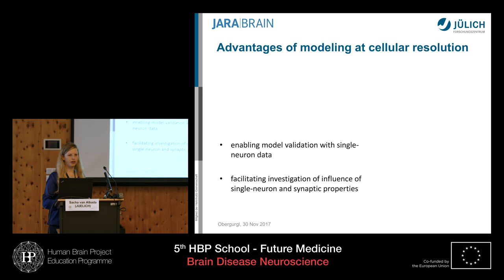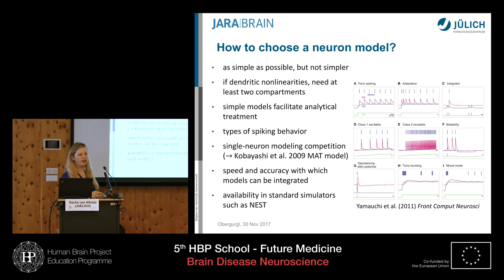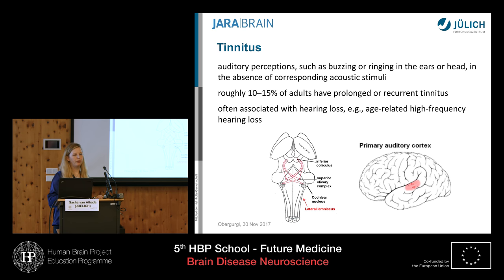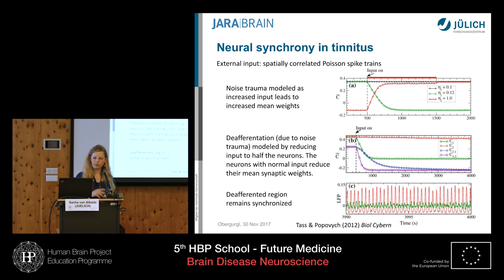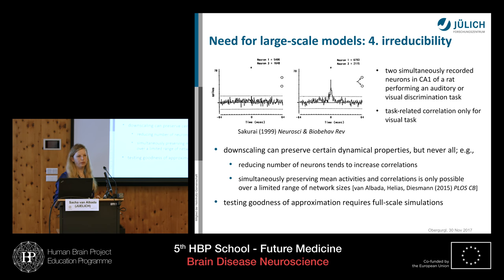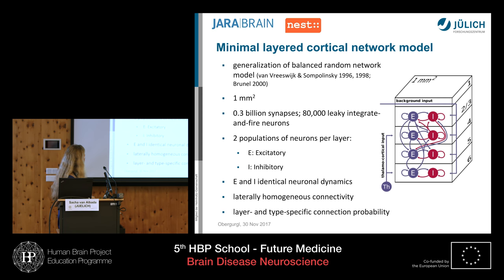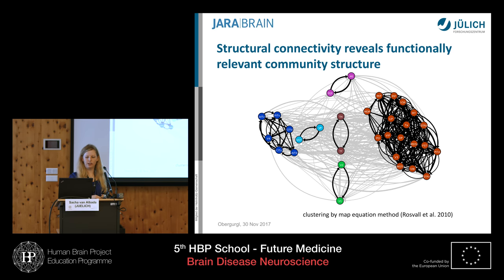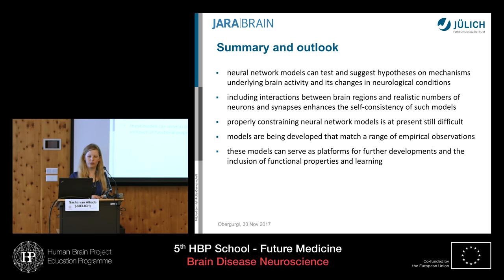van Albada Sacha - Models of interacting brain regions at cellular resolution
Models of interacting brain regions at cellular resolution
Speaker: Sacha van Albada, Forschungszentrum Jülich, Germany

5th HBP School - Future Medicine: Brain Disease Neuroscience
27 November -- 3 December 2017